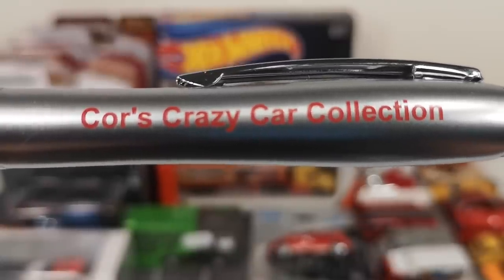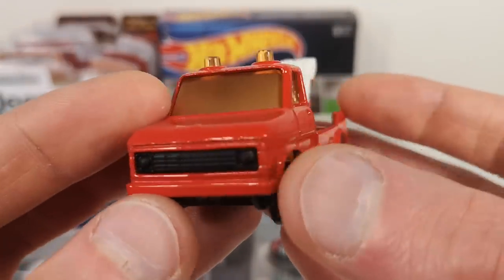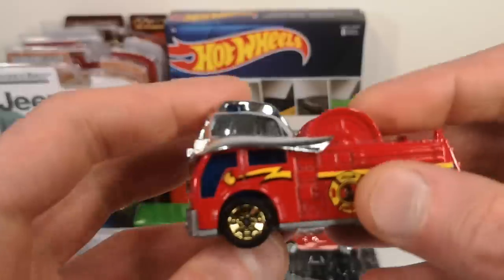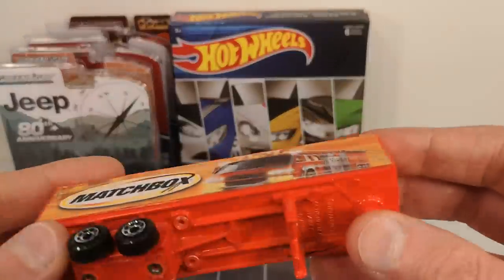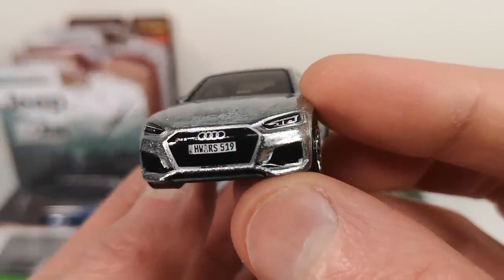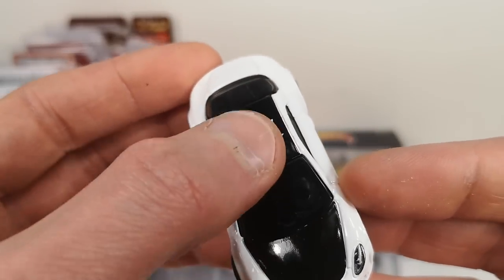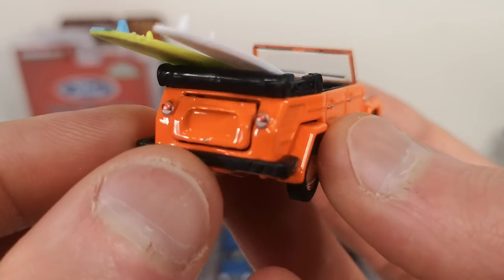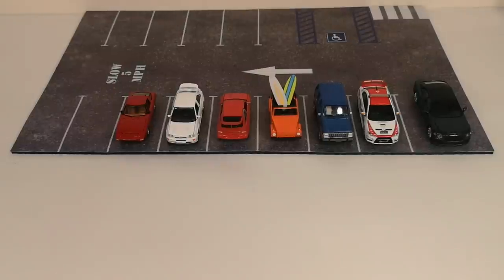Chase Report week 4 2023: Matchbox Convoy, Hot Wheels, Greenlight, Majorette, Johnny Lightning, Siku